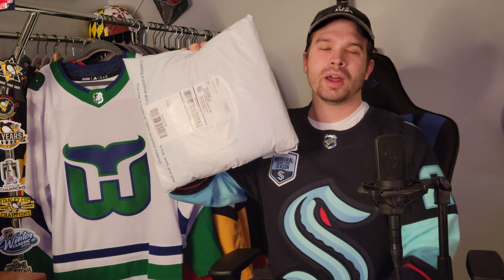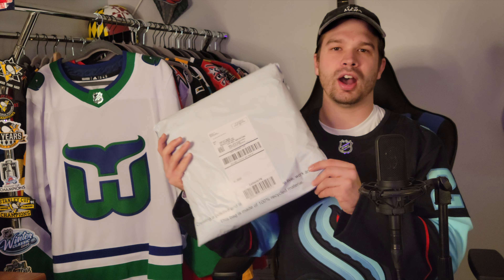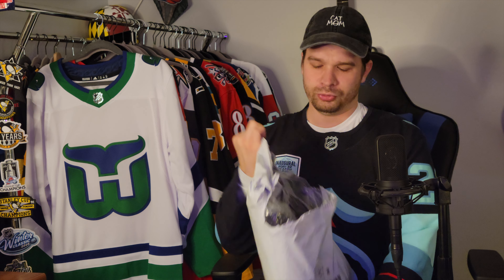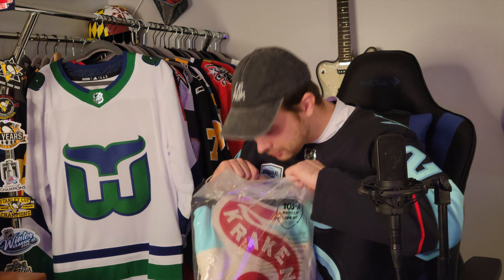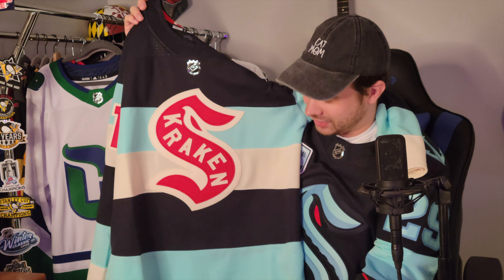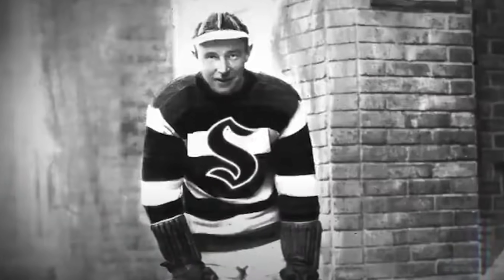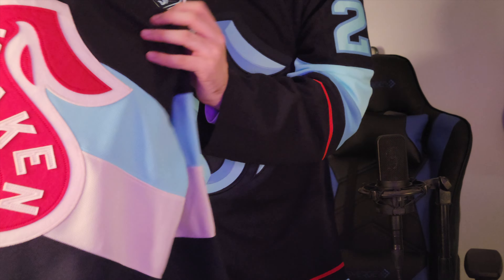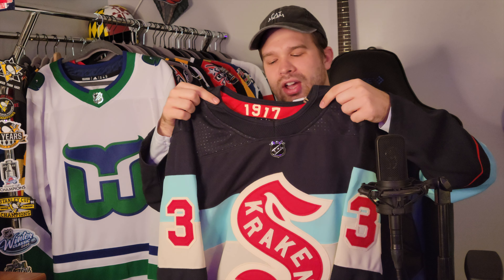Unboxing The Seattle Winter Classic NHL Jersey!